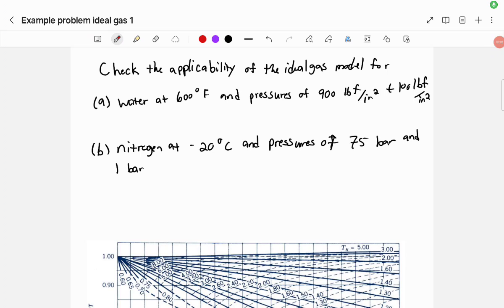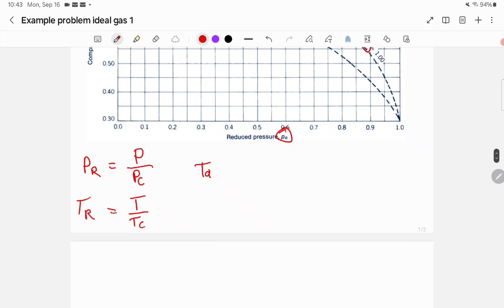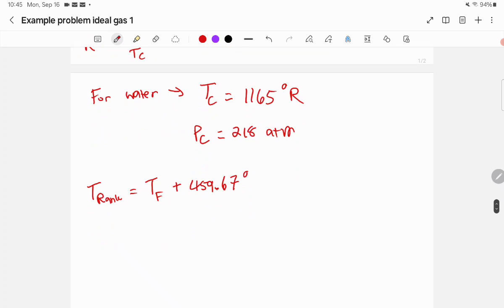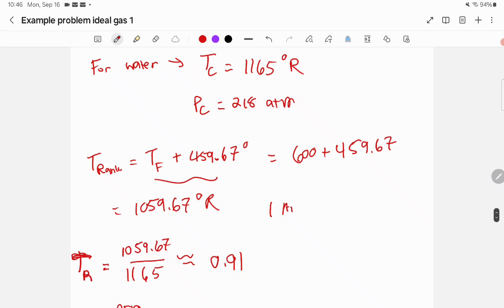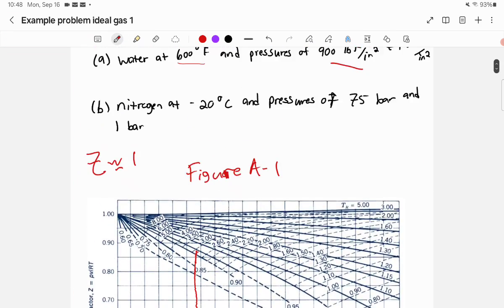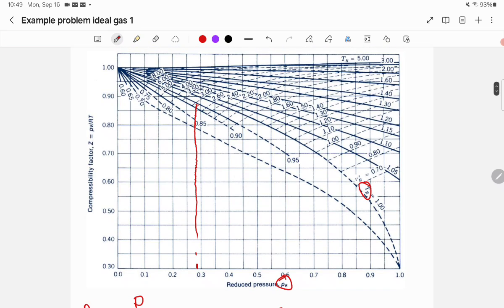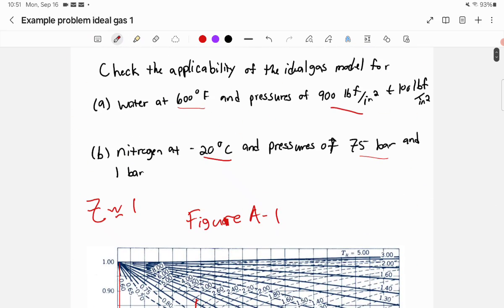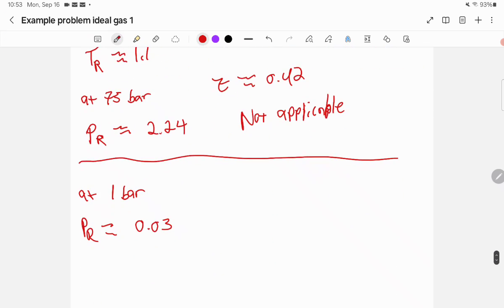Daily Thermodynamics: Ideal Gas Law Example 1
Testing the applicability of the ideal gas law.